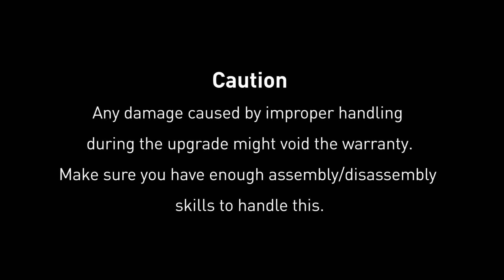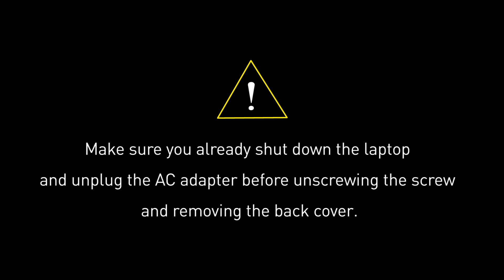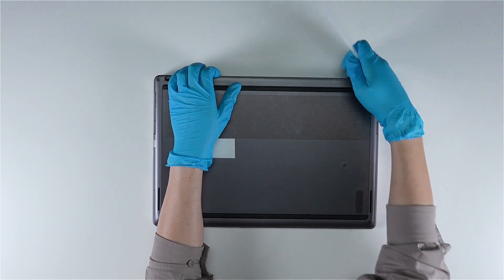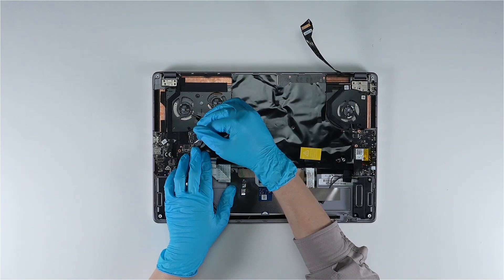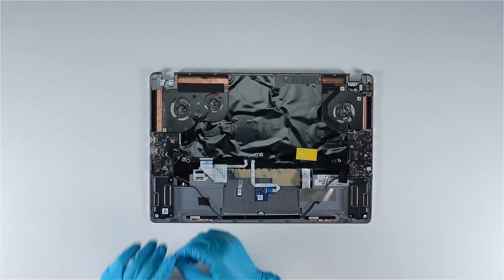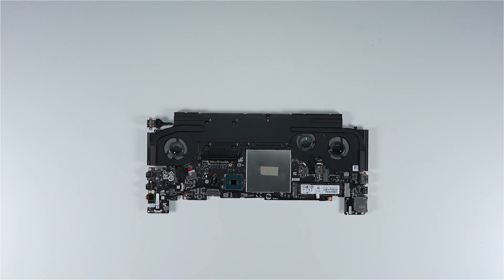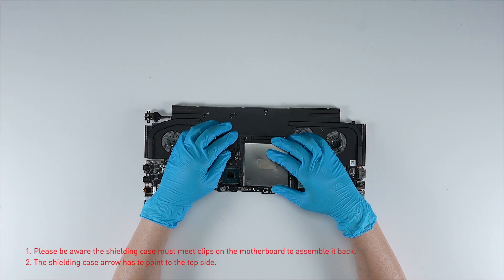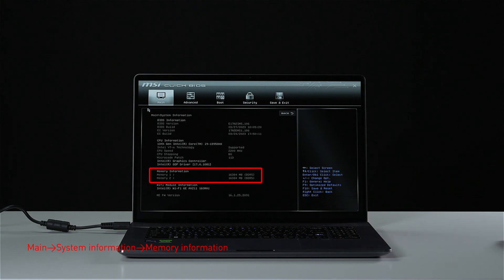MSI Creator/CreatorPro Z17HX Studio A13V Series Upgrade Tutorial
- This video is applied to MSI Creator/CreatorPro Z17HX Studio A13V  Series.

00:01 Introduction
00:11 Preparation
00:23 Specification
00:46 Notification
00:56 Disassemble
04:12 Upgrade SSD
04:36 Upgrade RAM
05:21 Check the SSD & RAM upgrade is successful

Note:
After all the upgrade processes, you need to plug in the AC power adapter to power the notebook because the battery power is cut off by "Reset EC".